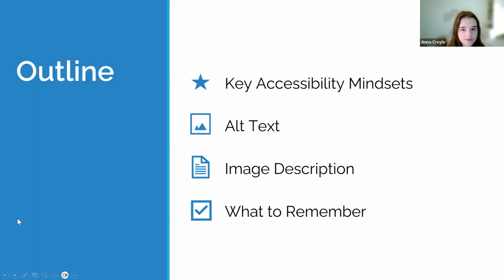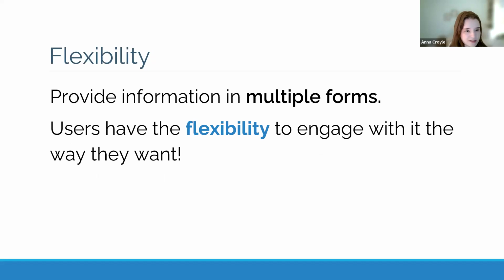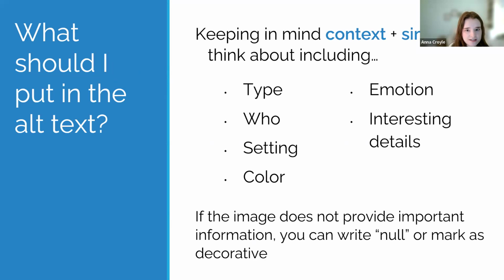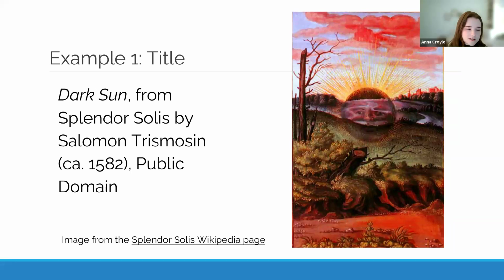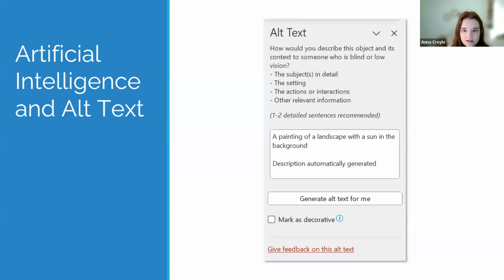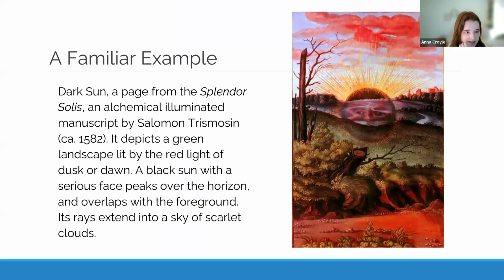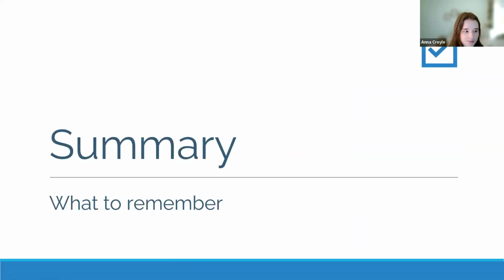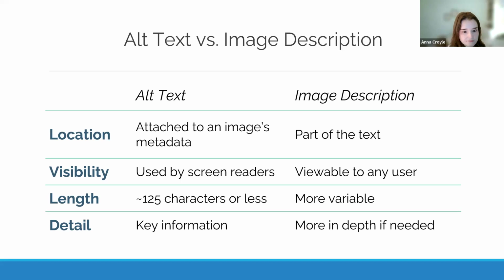Session 31: Image Description and Alt Text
Presenter: Anna Croyle

Learn how to make images, pictures, figures, and other non-text elements usable by assistive technology.